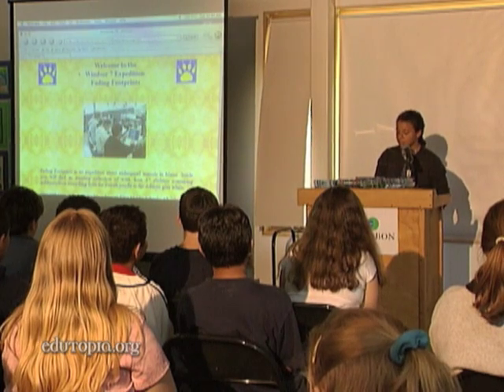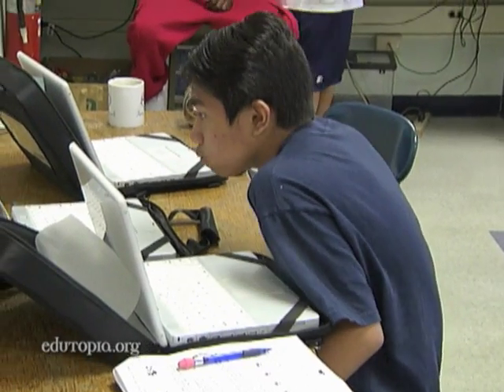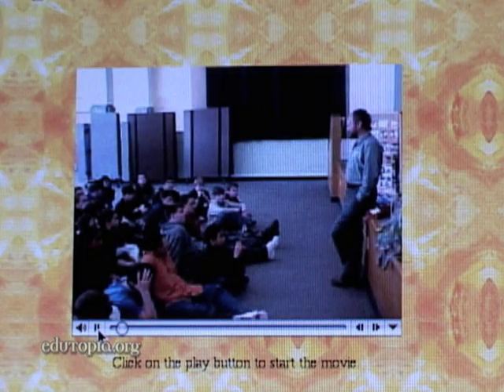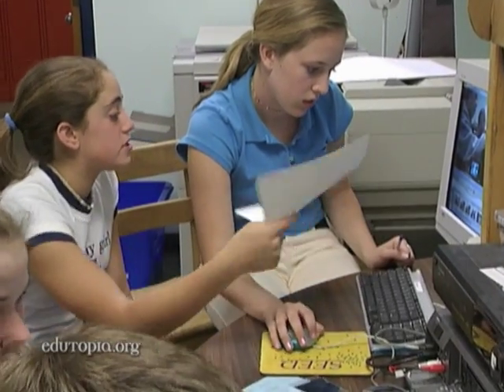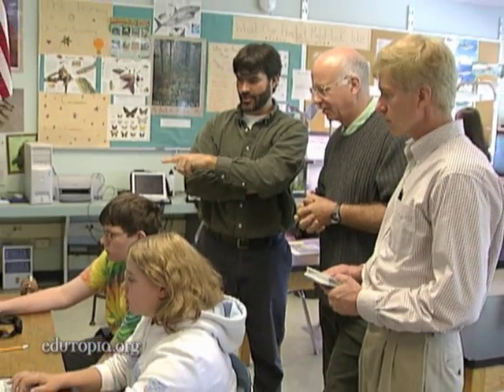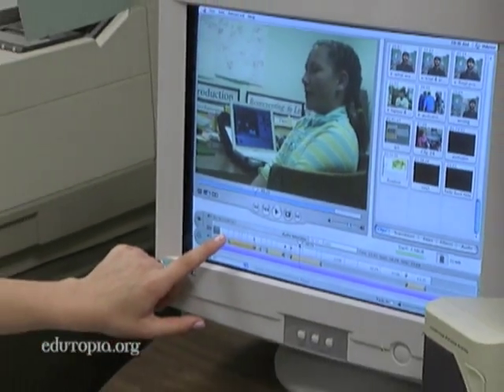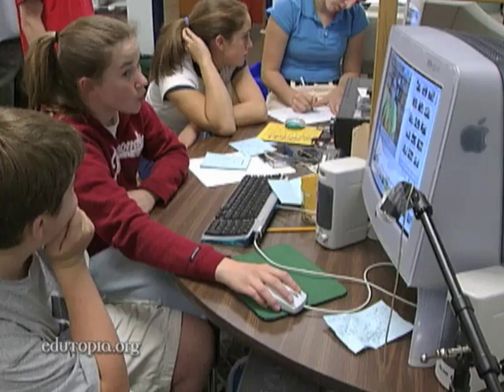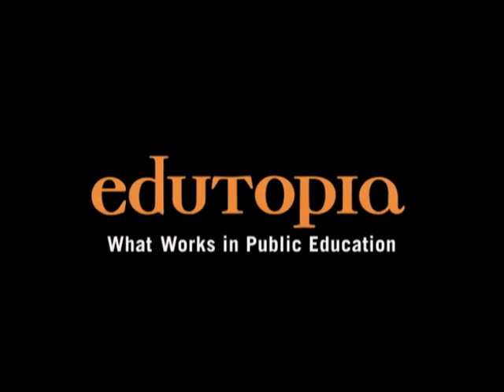Kids Represent Their Work Through Tech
King Middle School used technology to help provide top-of-the-line education for all students as early as 2003.